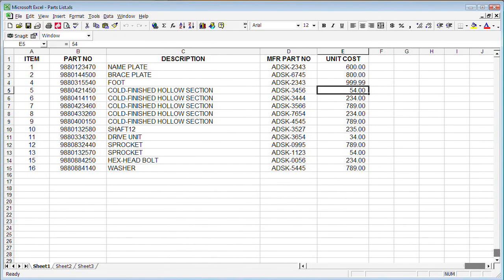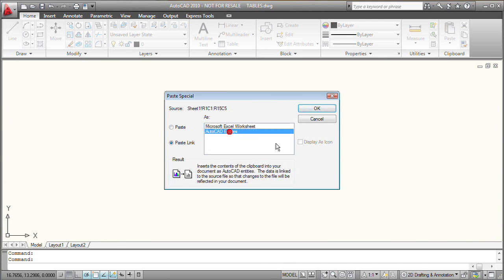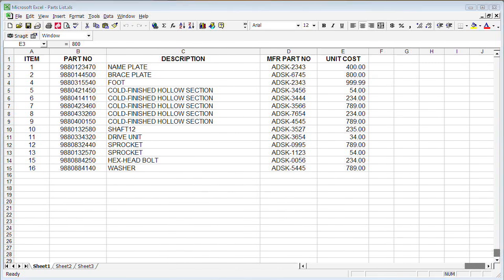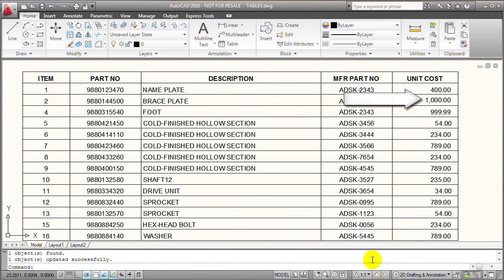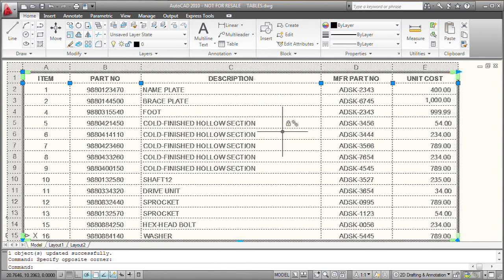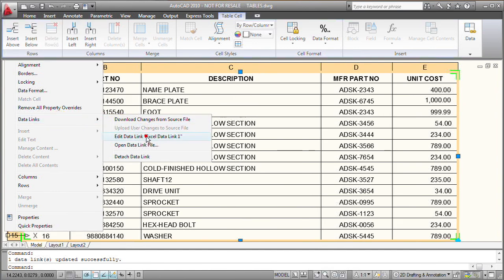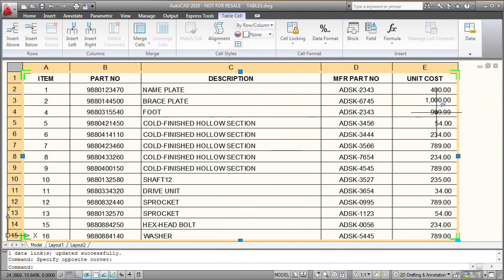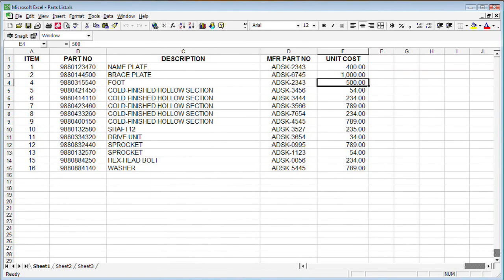Creating Table Link Data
David Cohn shows you how to insert tables from external sources like an Excel Spreadsheet, creating links that will update when changes are made to the spreadsheet. He also explains how to link to the spreadsheet so changes made to the table in AutoCAD will be reflected in the spreadsheet as well.